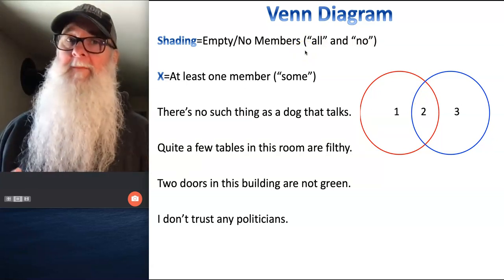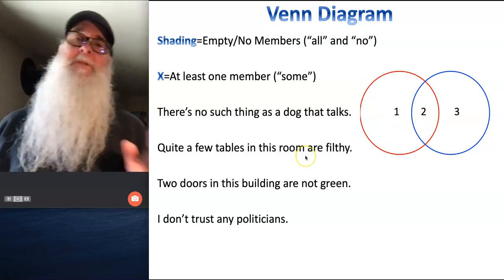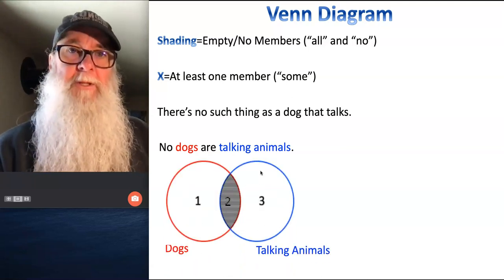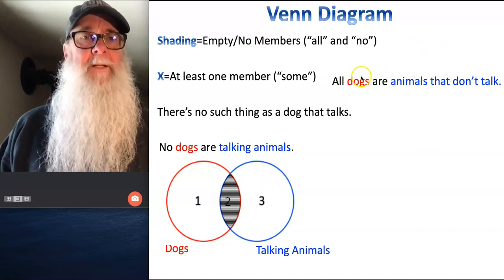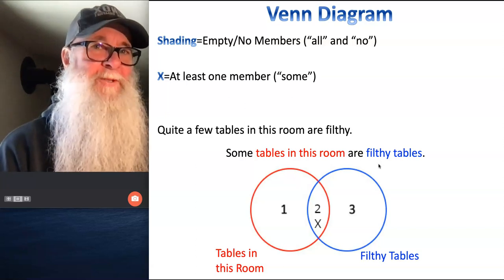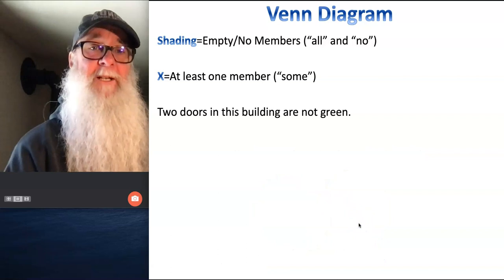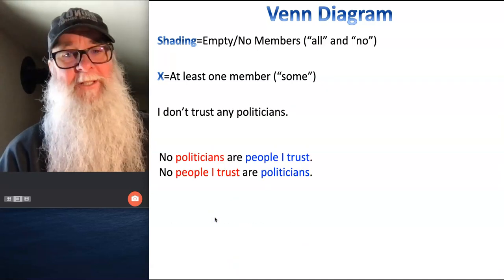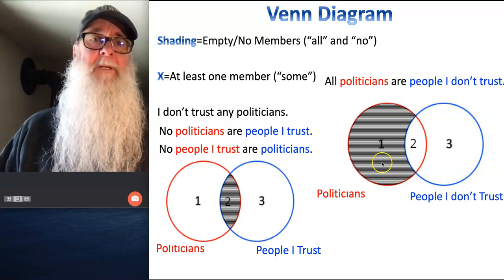Illustrating Statements with Venn Diagrams